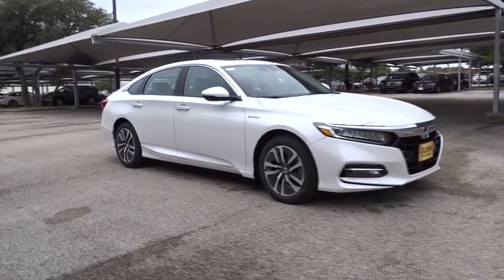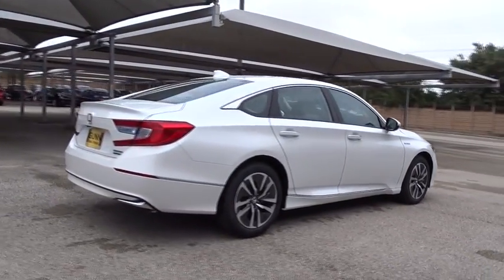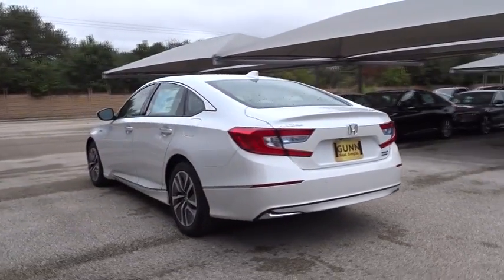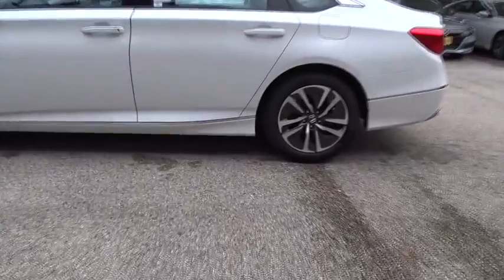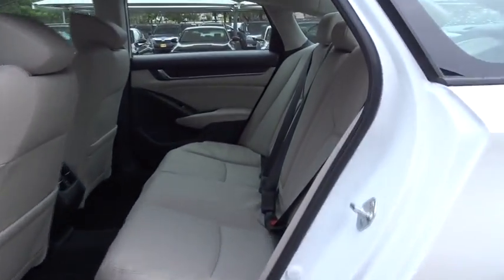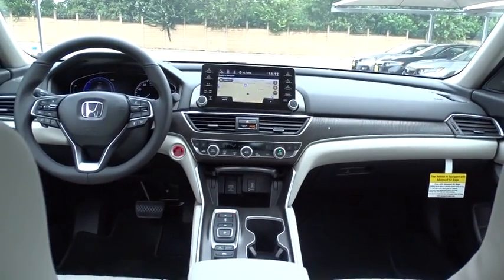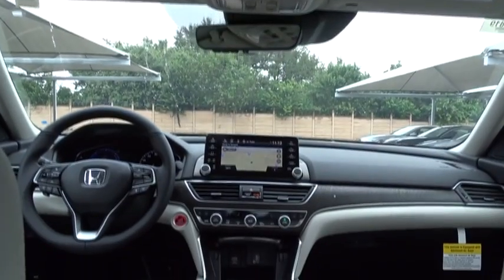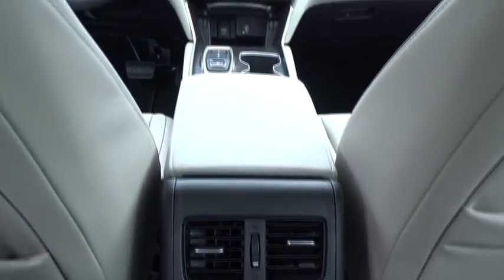2018 Honda Accord Hybrid San Antonio, Austin, Houston, Boerne, Dallas, TX H182819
2018 Honda Accord Hybrid
2018 Honda Accord Hybrid Touring - Stock#: H182819 - VIN#: 1HGCV3F97JA014996

Gunn Honda
14610 IH-10 W

2018 Honda Accord Hybrid Touring 2.0L 4-Cylinder DOHC 16V i-VTEC, Ivory Leather. 47/47 Highway/City MPG**